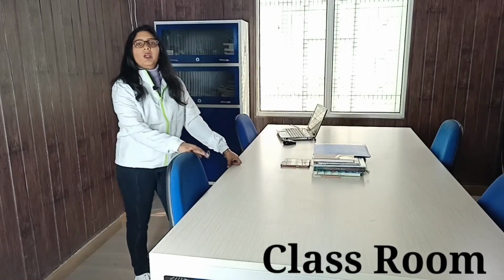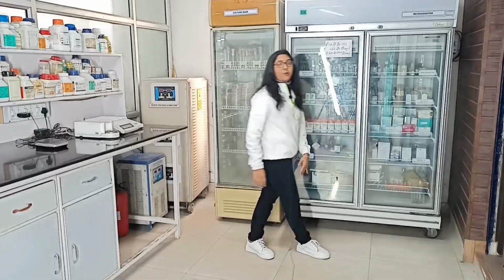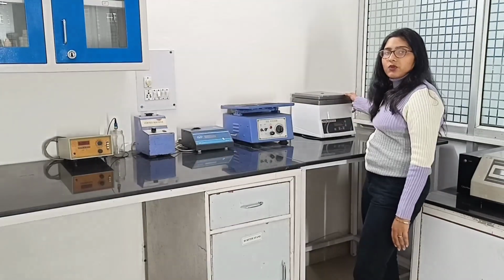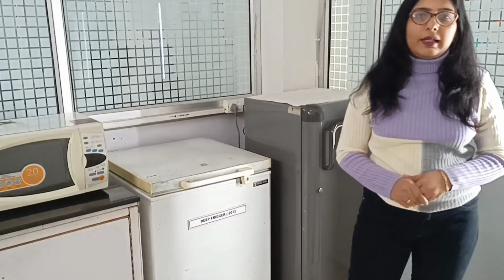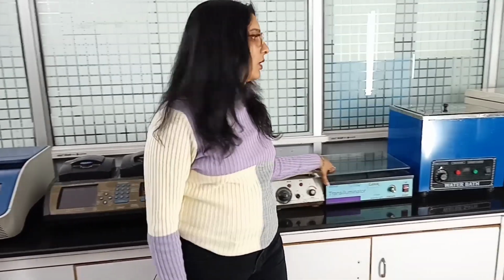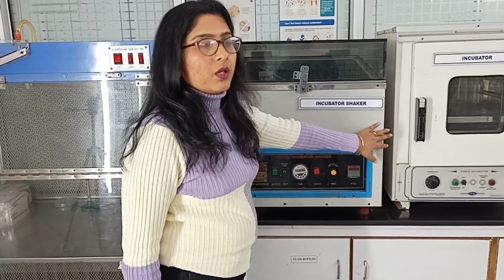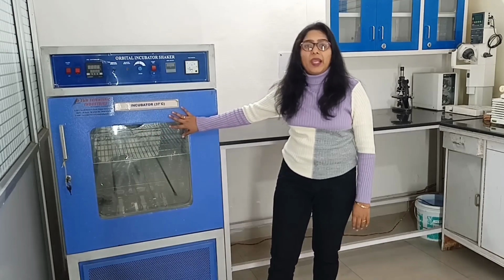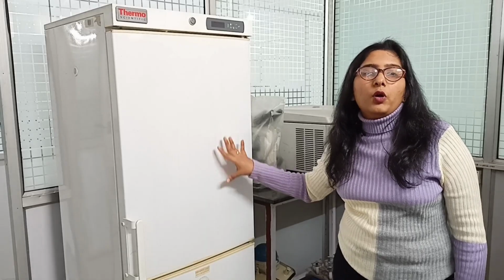Virtual Lab Visit: Helix Biogenesis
In this video you will get an online lab visit of Helix Biogenesis
You can see different instruments which is used in research and diagnostics.
 Helix Biogenesis is a research and training center situated in Noida, having a glorius track record in training students in the field of Biotechnology and Life Science since 2014. They have trained more than 10k students from diffrent universities across India.